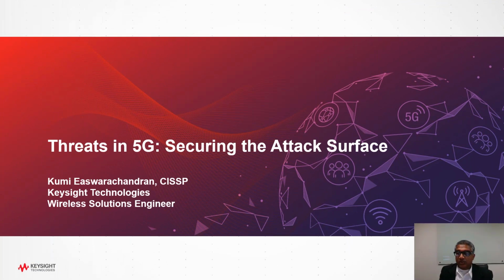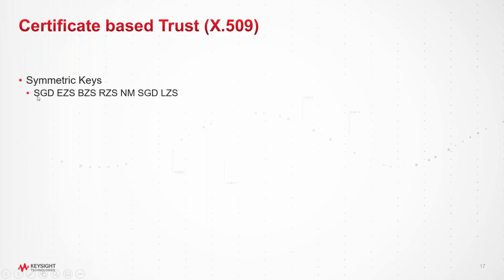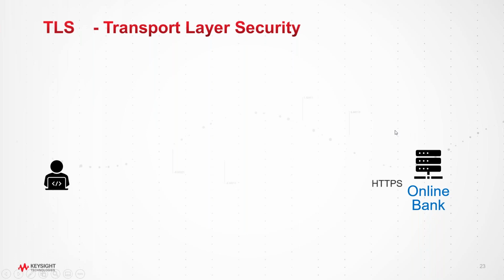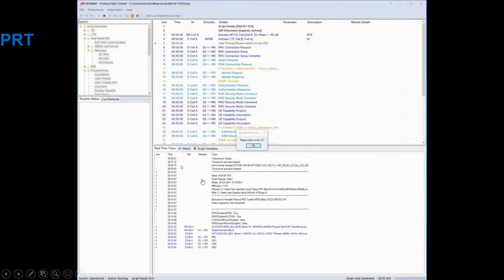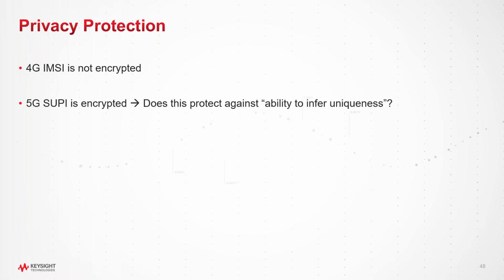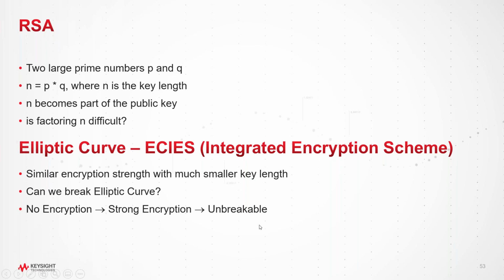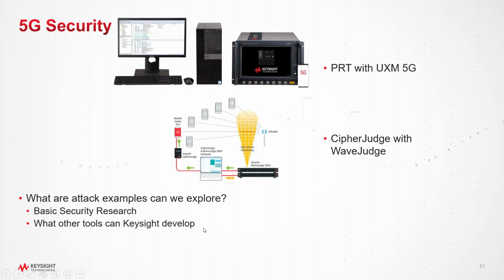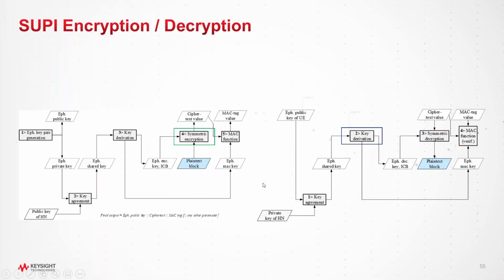Keysight Presents Threats in 5G Securing the Attack Surface 1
Spectrum often dominates discussions about 5G, but security should not be overlooked. 5G security is a complex issue that requires complex solutions and Keysight has the portfolio of products and expertise to help.

In this recording we will explore 5G security, potential attack surfaces and an interesting case study in "man-in-the-middle attacks".

You will learn:
• What problems are presented when considering 5G security?

• How can Keysight help you ensure mutual authentication?
• How is trust established in the digital world?
• Products to be covered:: *New* Wireless Protocol Sniffer, Channel Emulation, 5G User Equipment and Base Station Emulation, *New* Wireless Over-the-Air Decryption